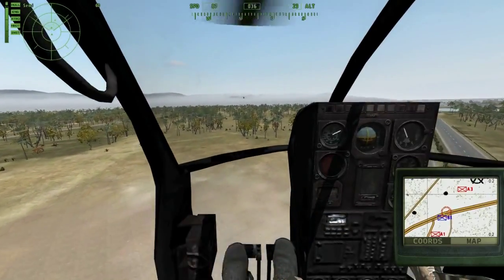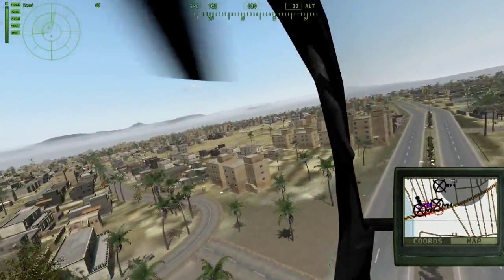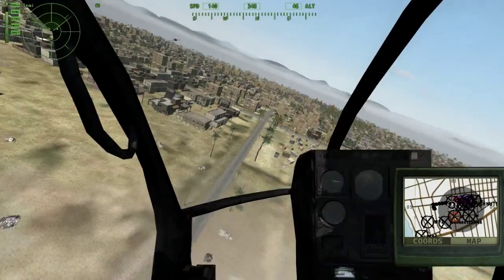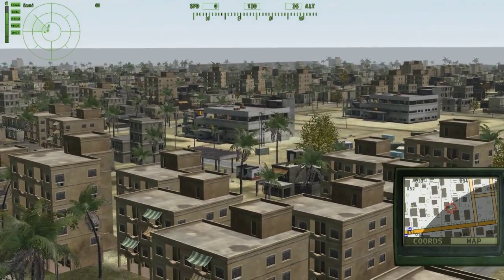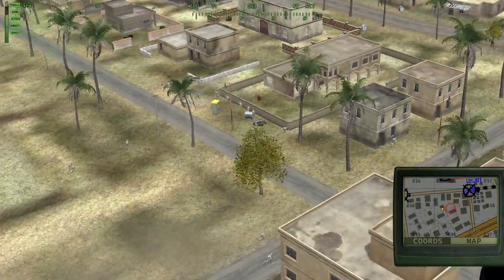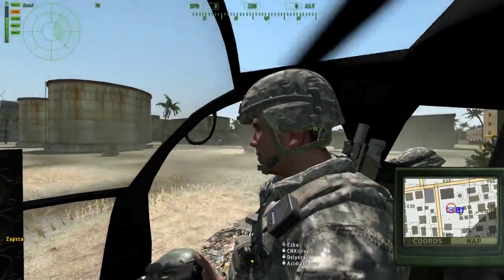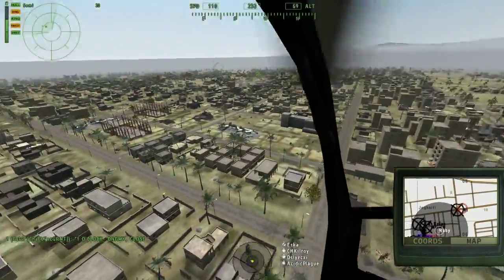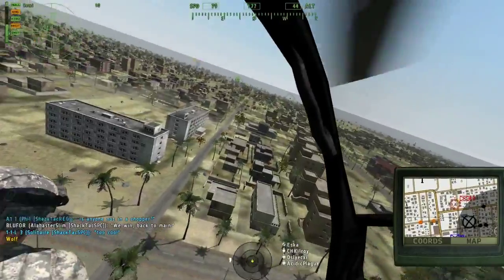ST 22 December 2010 - Fallujah SOAR